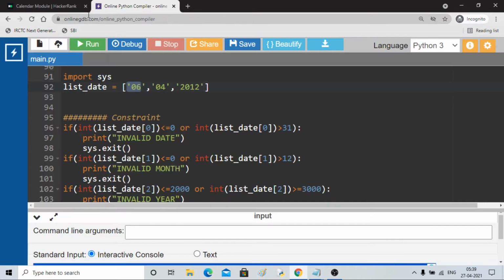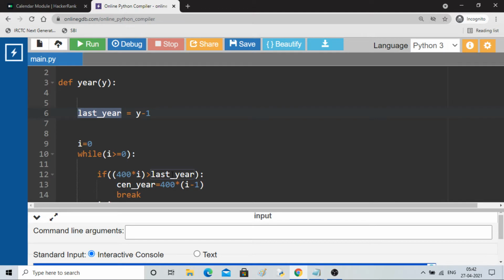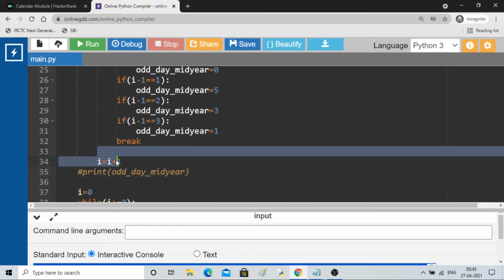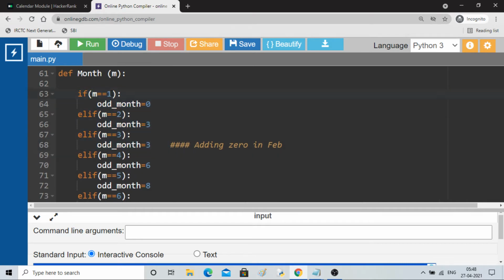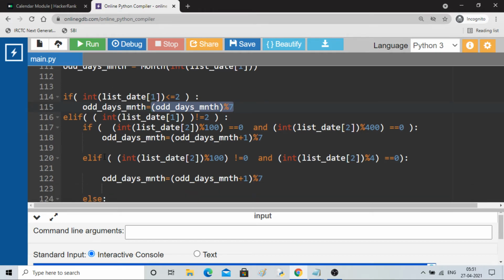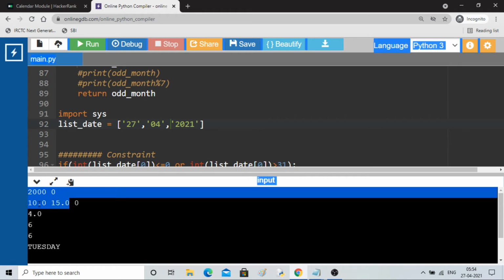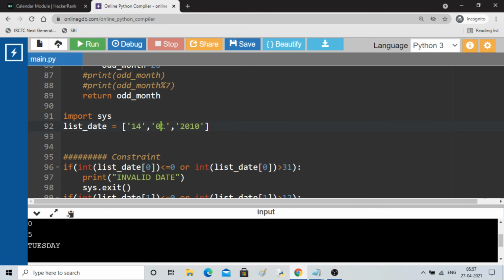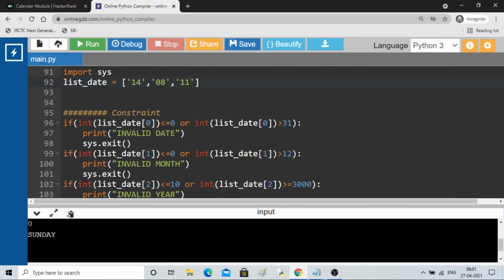Code - Calendar Project (Python)